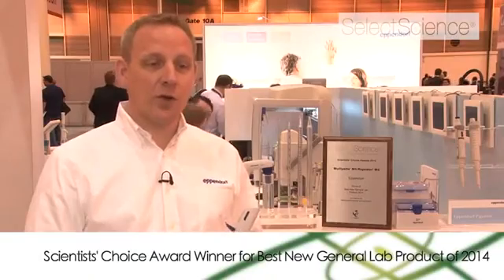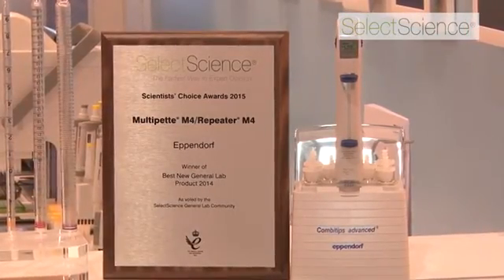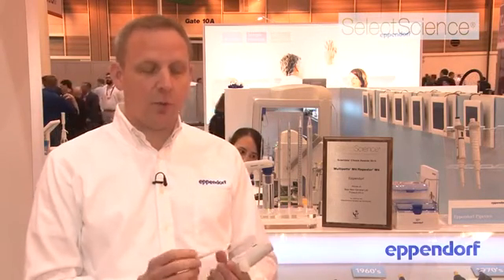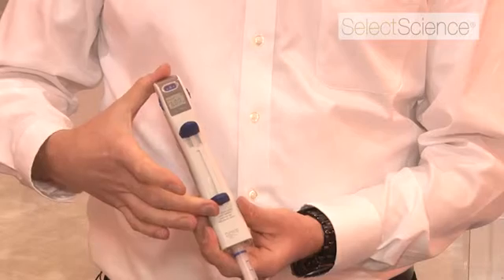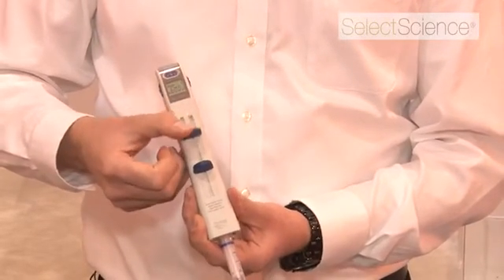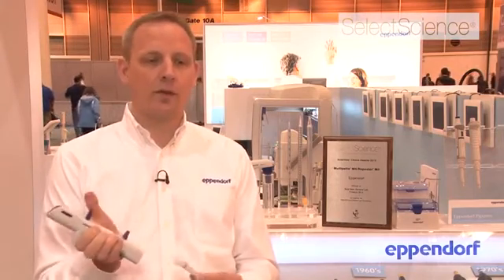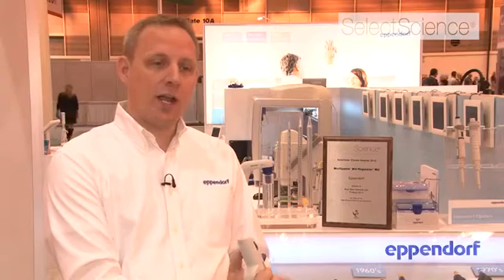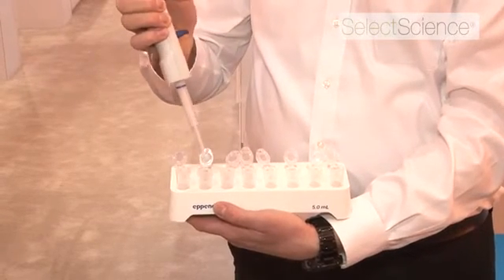Eppendorf - Multipette M4 Repeater M4 – Winner of 'Scientists Choice' Awards 2015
Find this and many more Eppendorf products at LabFriend!